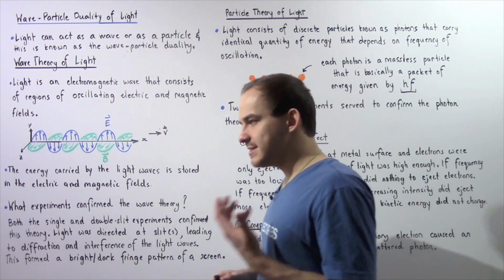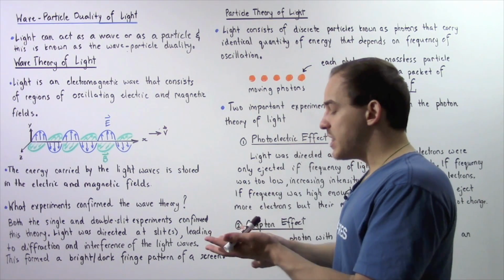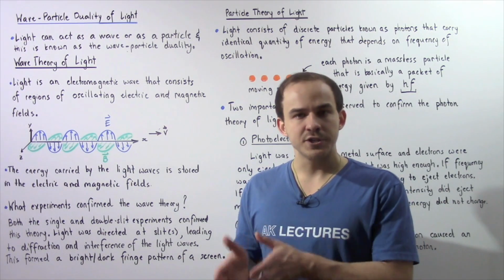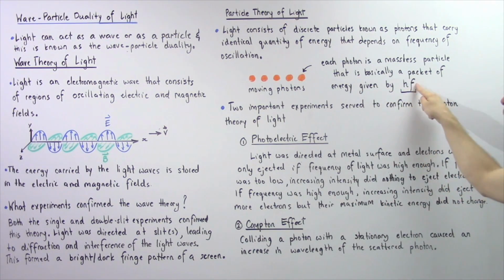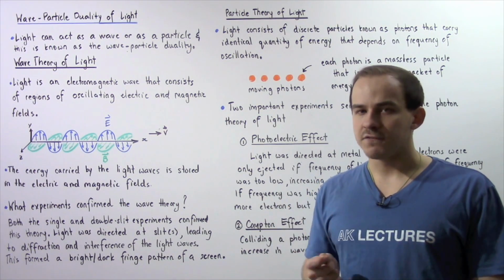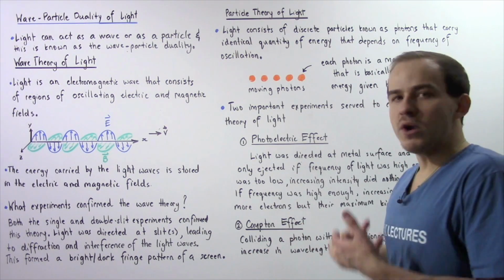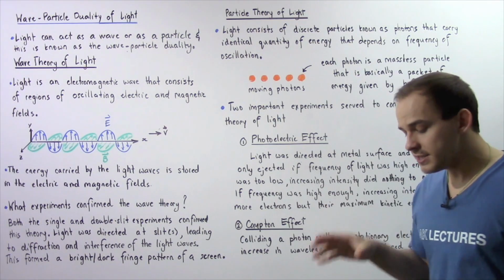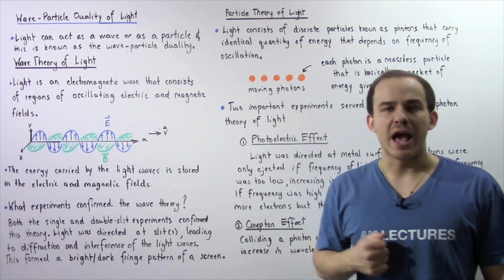Wave-Particle Duality of Light